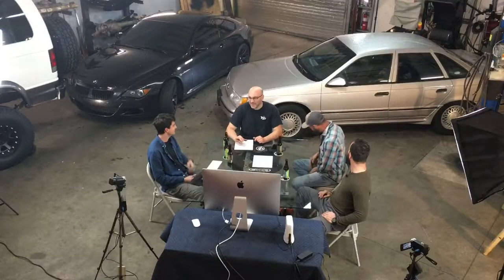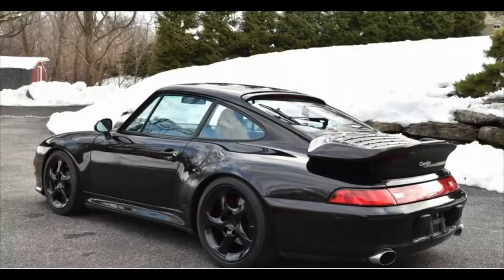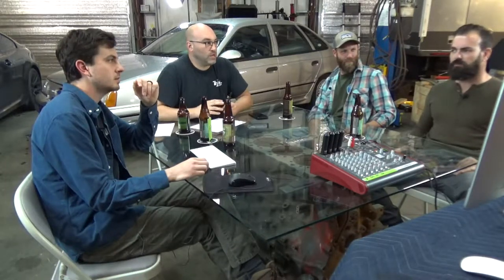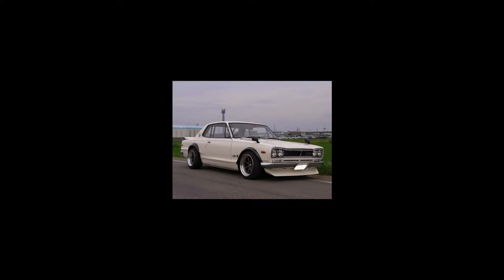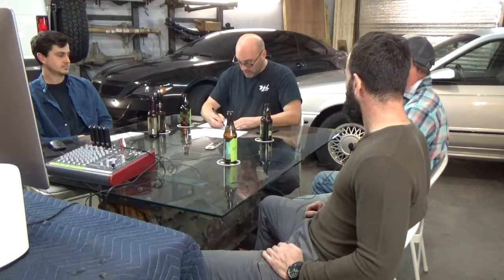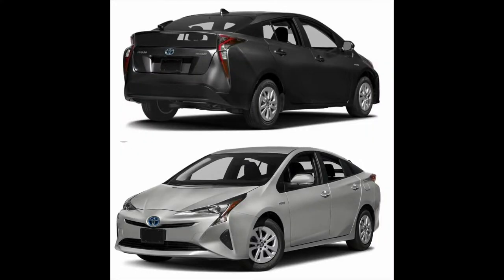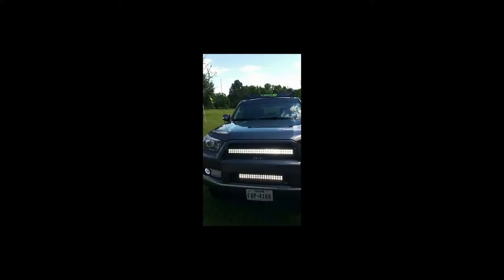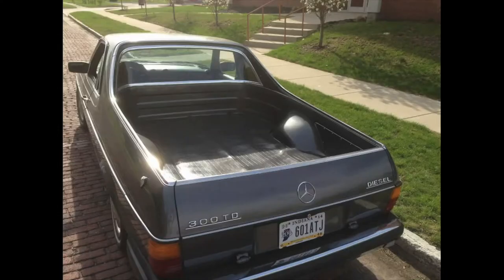Episode 4!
Watch as we pick out super cool sweet 16 cars, discuss the ugliest car for sale today and have our usual love/hate fest!